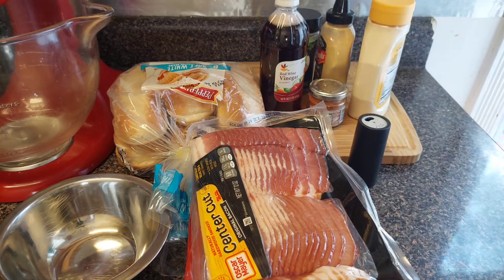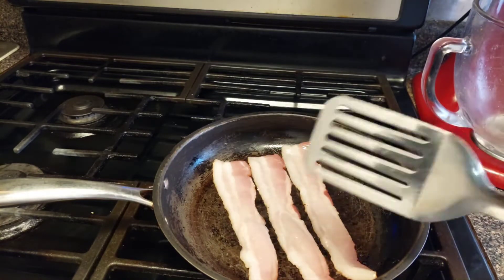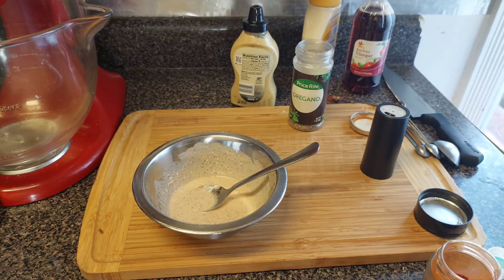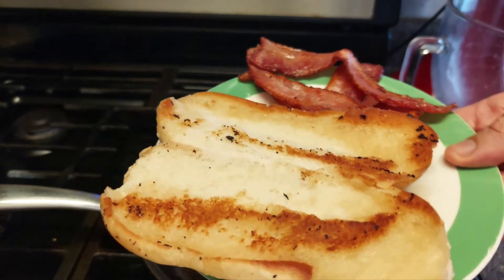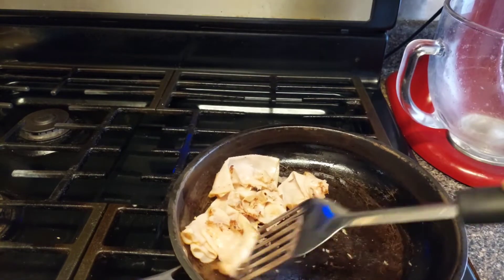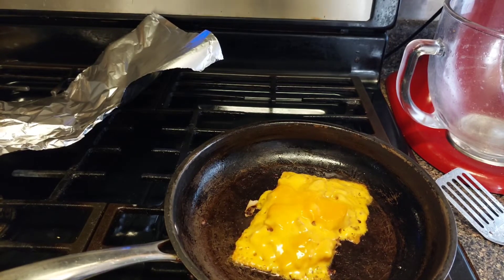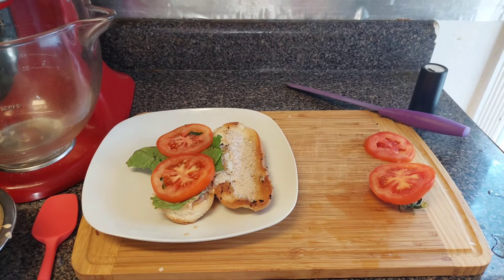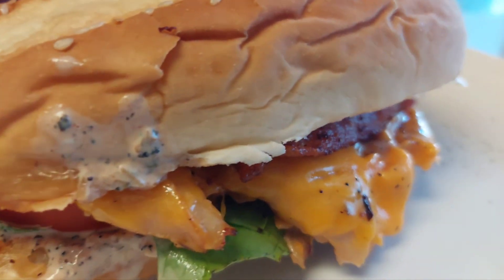How To Make A Turkey Cheddar BLT SUB Super Easy!!!!